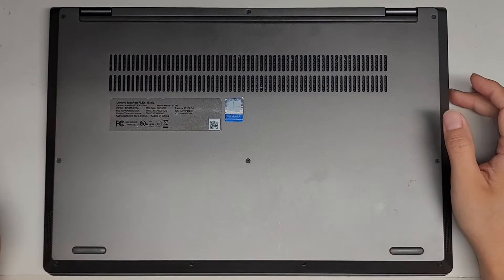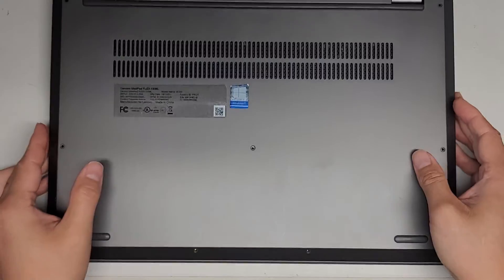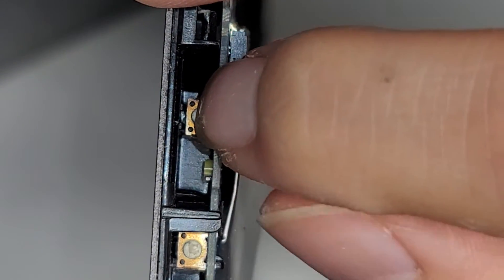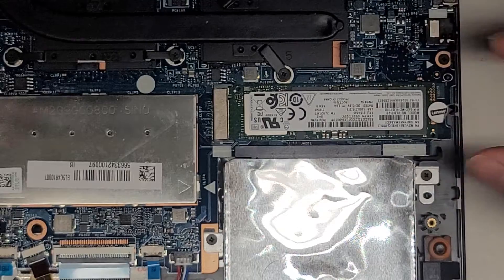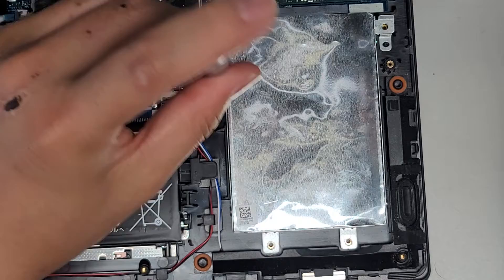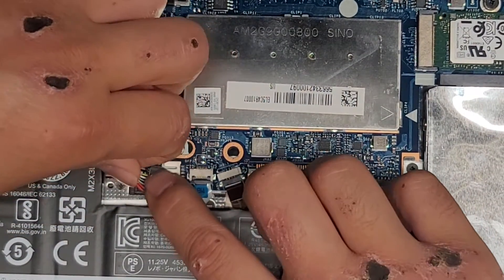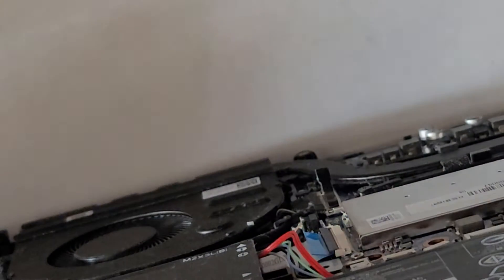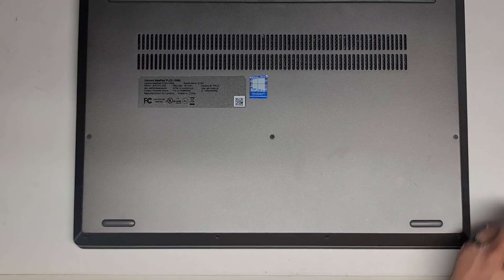Lenovo IdeaPad Flex-15IML Disassembly RAM SSD Hard Drive Upgrade Replacement Repair